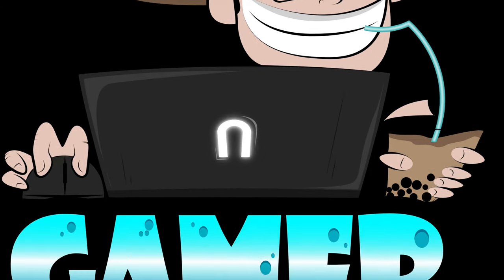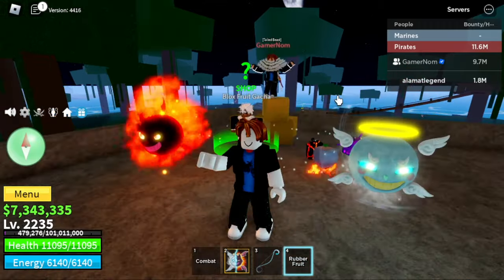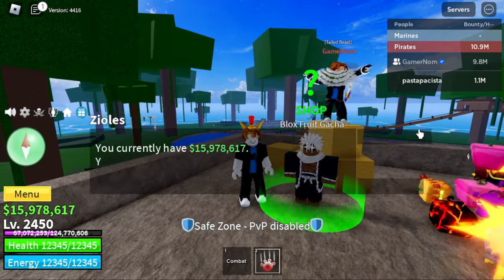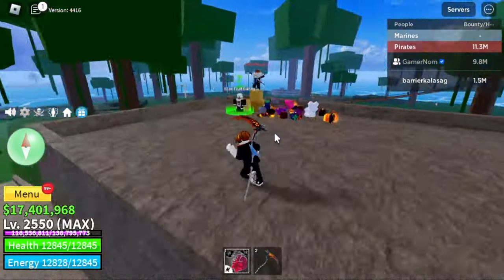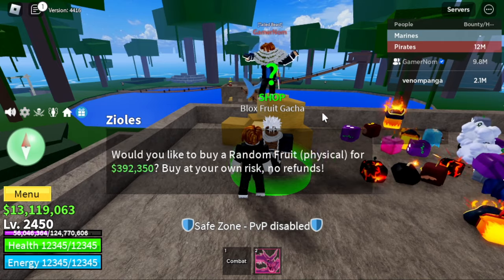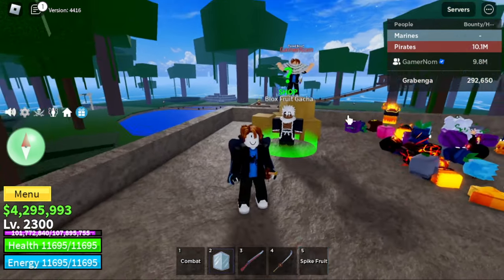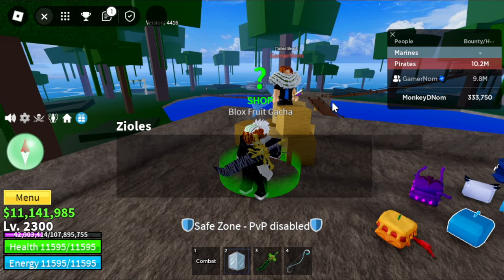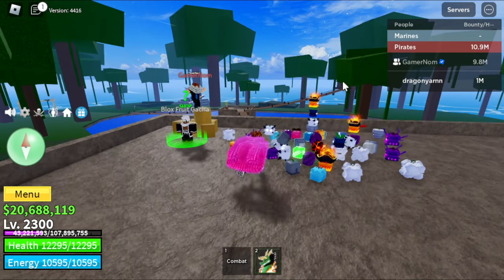How to Get 100 Fruits in 8 Hours - Bloxfruits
I got 100 Fruits in 8 Hours in Bloxfruits Roblox.